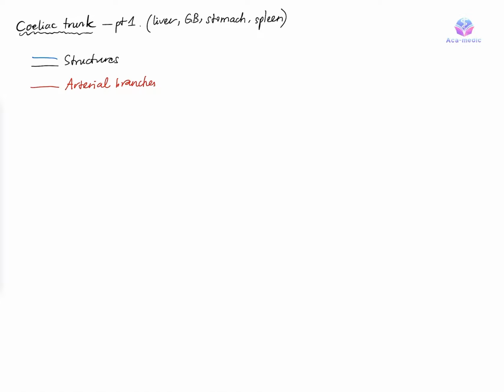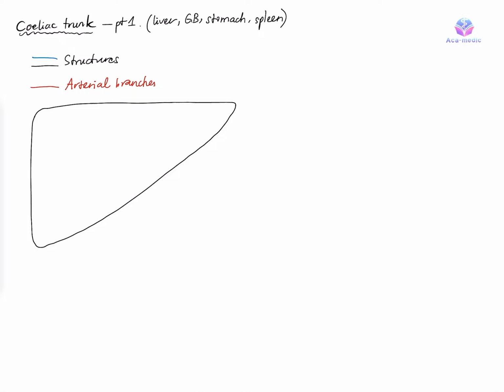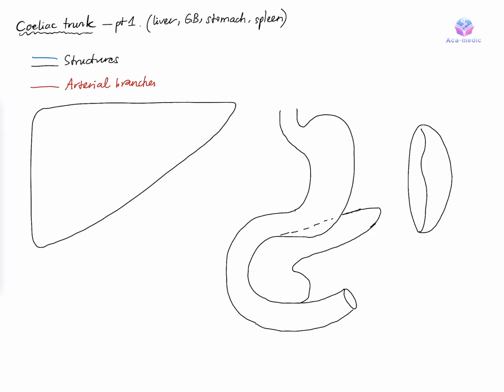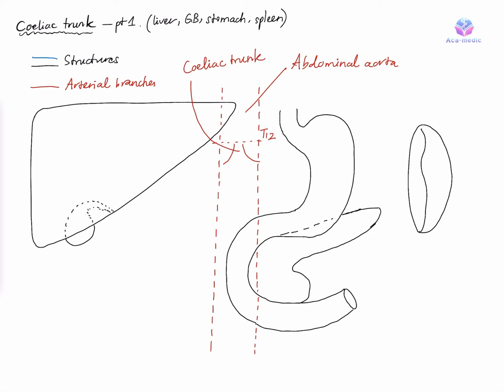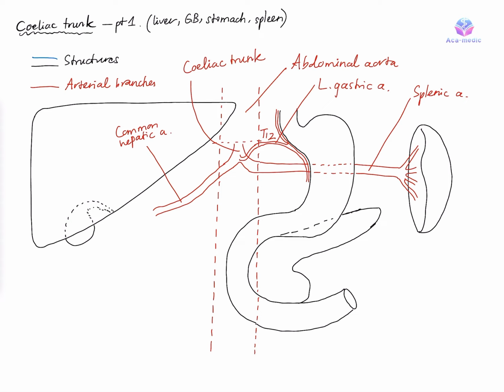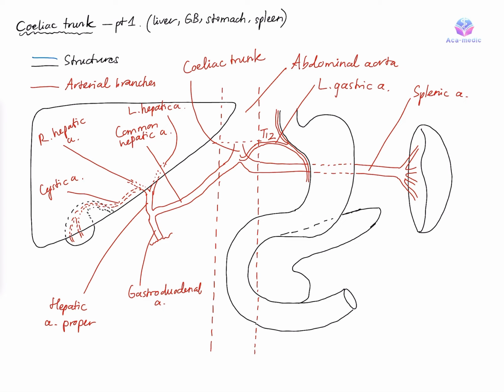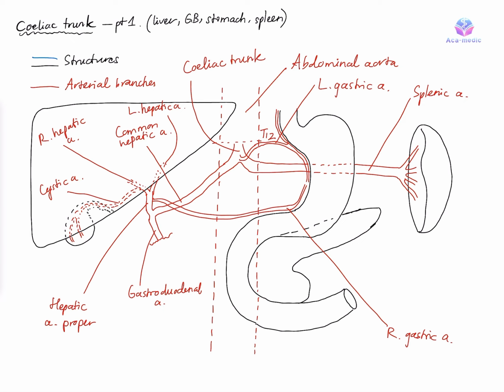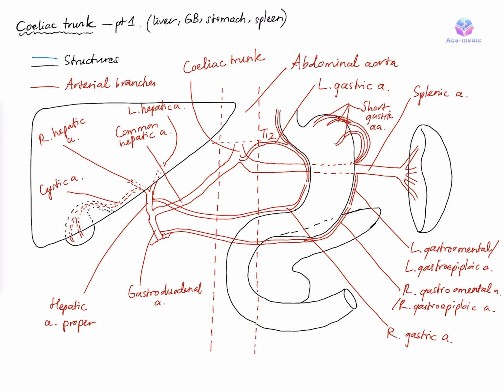Drawing to learn Anatomy with Khoa - The Coeliac trunk (part 1)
In this video, we shall draw out and examine the branches of the Coeliac trunk. This shall be the first in a 2-part video talking about this artery and its branches, and in this one we shall be examining the branches that supply the liver, gall bladder, stomach, and spleen.